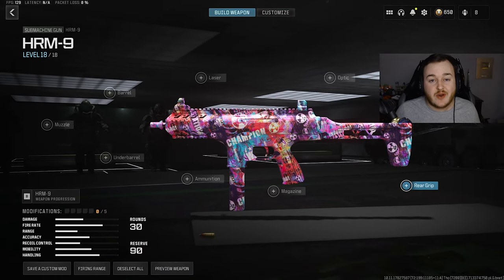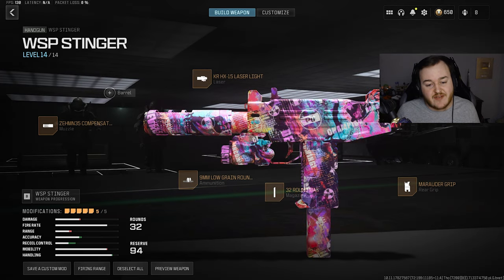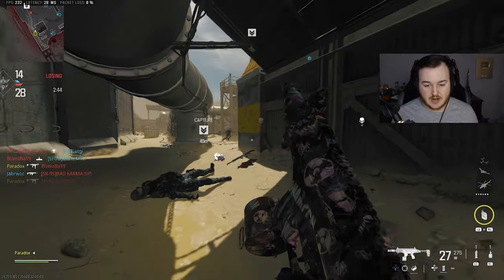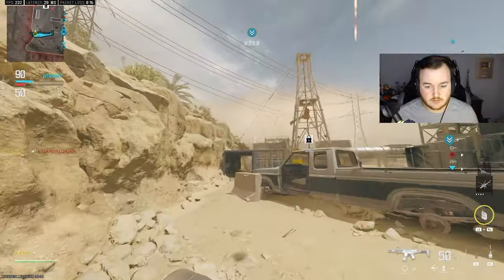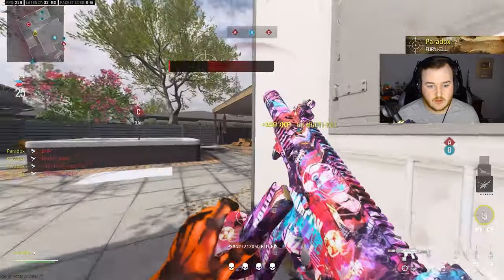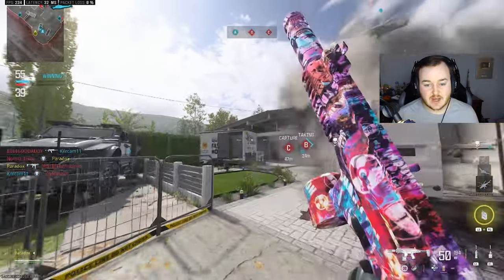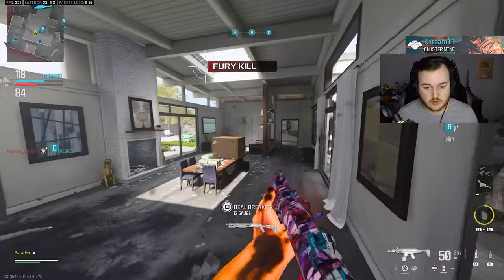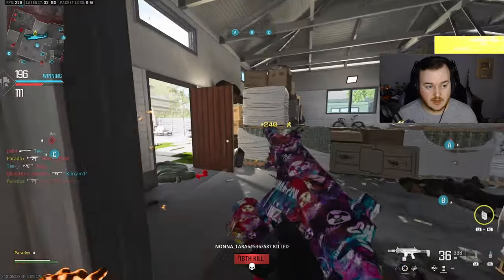the *NEW* MAX DAMAGE HRM 9 CLASS is INSANE in MW3! (Best HRM 9 Class Setup) - Modern Warfare 3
Best hrm 9 Class Setup Modern Warfare 3 / Best hrm 9 Class Mw3 (Modern Warfare 3 best Class Setups)